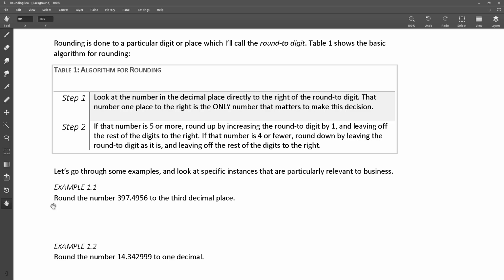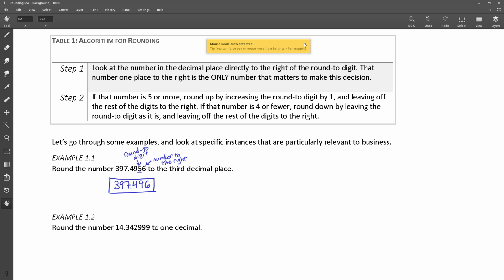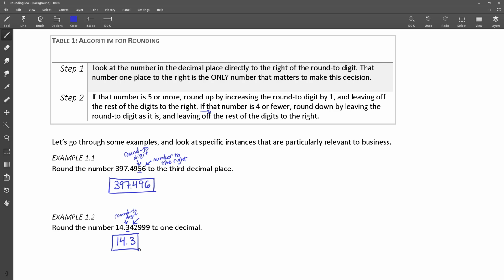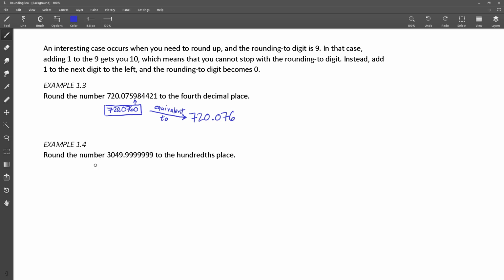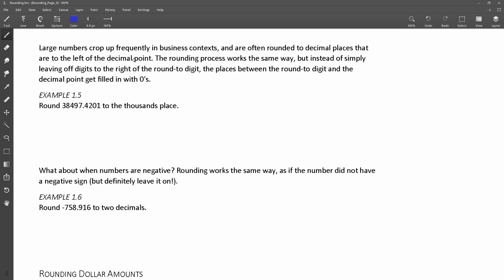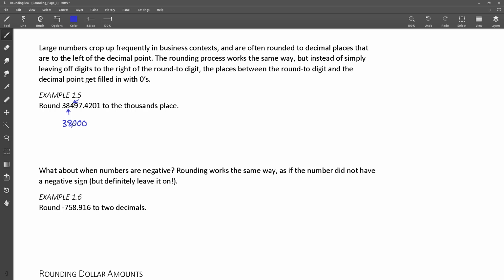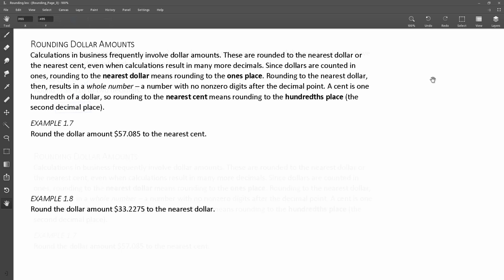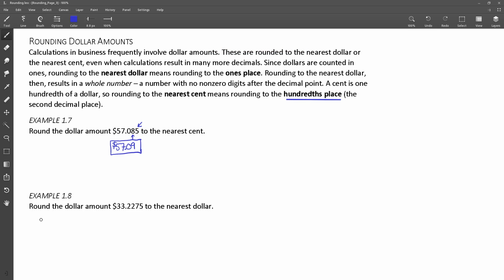Rounding in Business | Part 2 | Examples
Typical examples of rounding in business.

Table of Contents:

00:00 - Introduction
00:11 - Algorithm for Rounding
00:23 - Figure 1: Decimal Places
00:30 - Example 1.1 - Round 397.4956 to the third decimal place
01:56 - Example 1.2 - Round 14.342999 to one decimal
04:04 - What if the Rounding-To Digit is 9?
04:42 - Example 1.3 - Round 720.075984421 to the fourth decimal place
05:59 - Example 1.4 - Round 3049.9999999 to the hundredths place
07:50 - Rounding Large Numbers
08:25 - Example 1.5 - Round 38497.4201 to the thousands place
09:52 - Rounding Negative Numbers
10:26 - Example 1.6 - Round -758.916 to two decimals
11:14 - Rounding Dollar Amounts
12:43 - Example 1.7 - Round $57.085 to the nearest cent
13:24 - Example 1.8 - Round $33.2275 to the nearest dollar